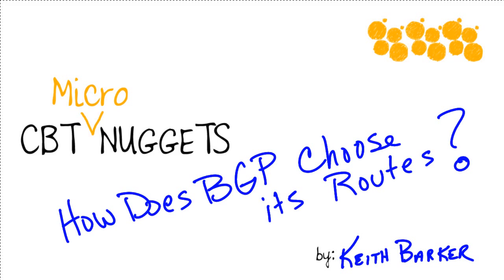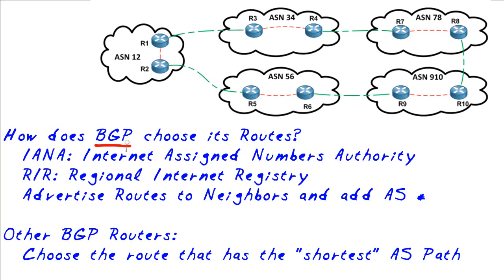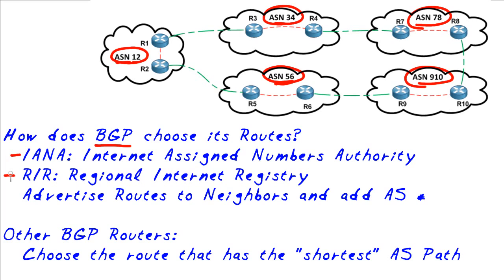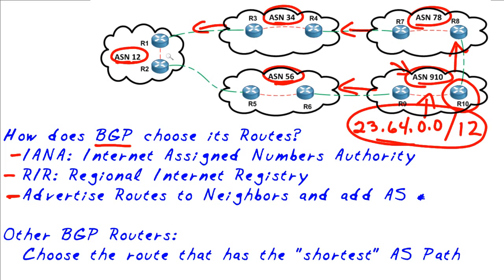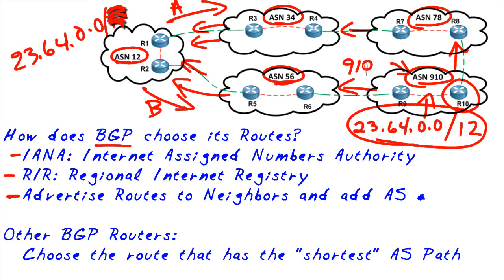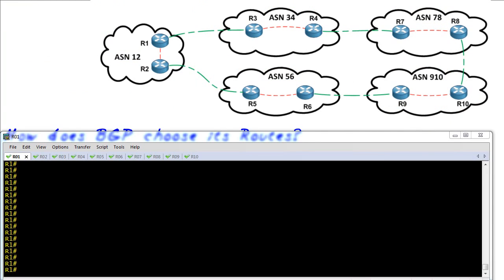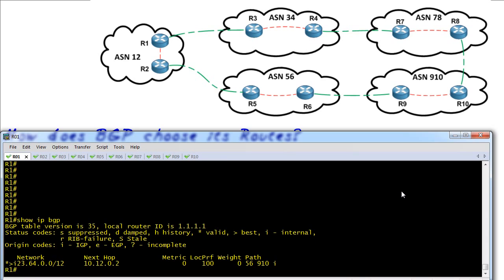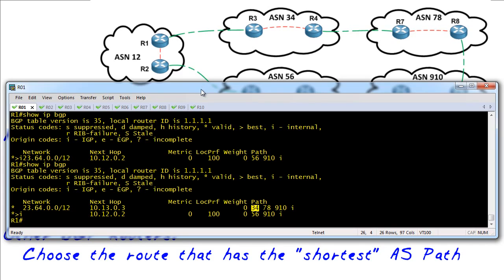MicroNugget: How Does BGP (Border Gateway Protocol) Choose its Routes?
In this MicroNugget, I'll give you a brief overview of how the internet works with BGP (Border Gateway Protocol). I'll also specifically look at how BGP chooses the best route when it is presented with multiple paths.